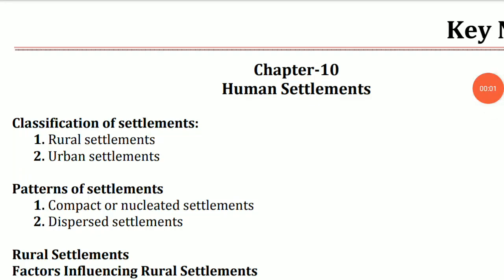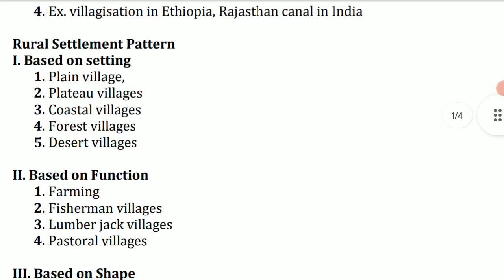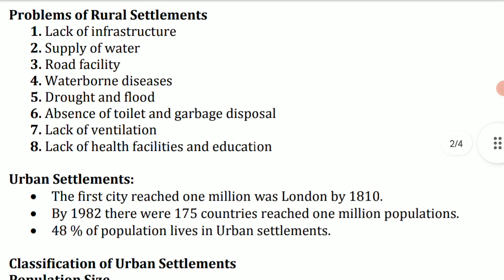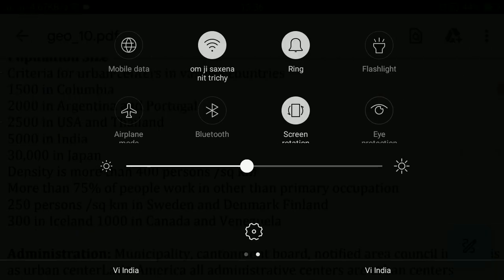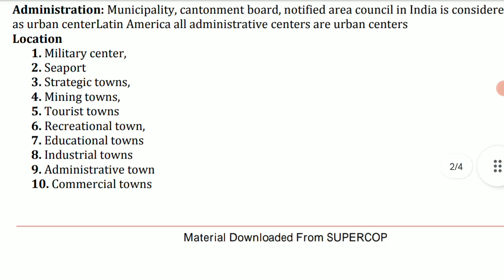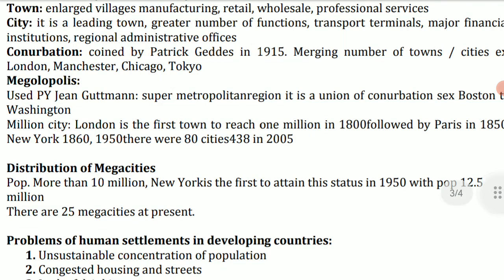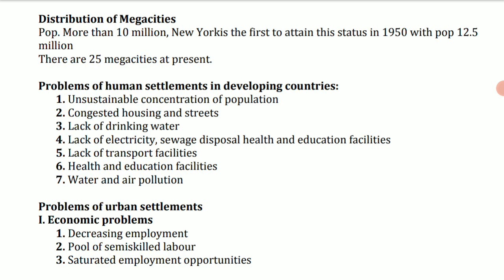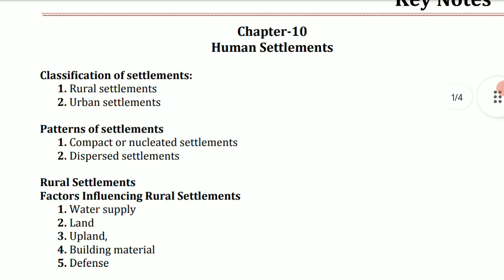human settlements class 12 human geography short notes NCERT human settlement human geography